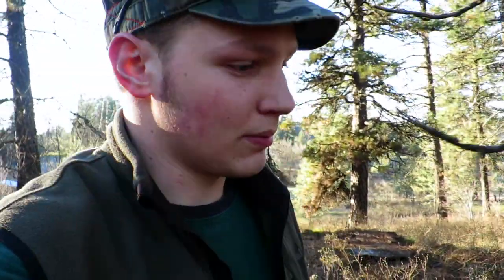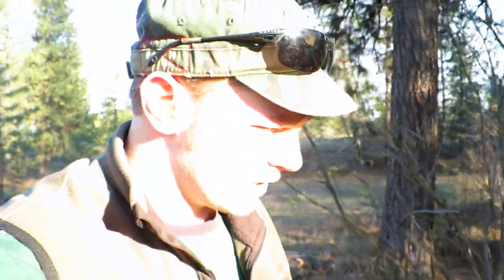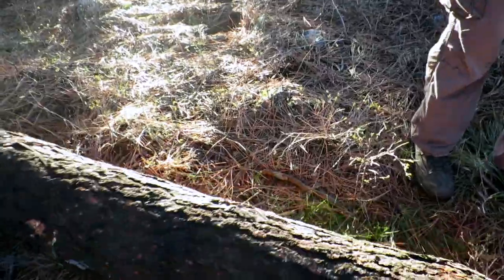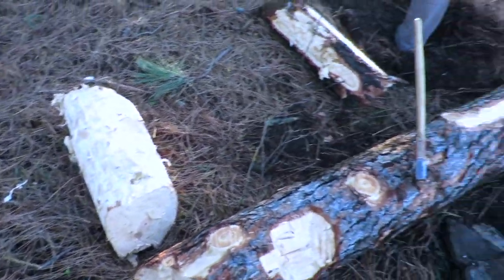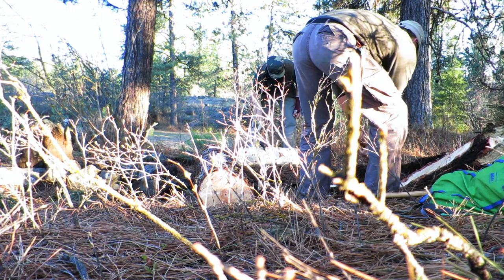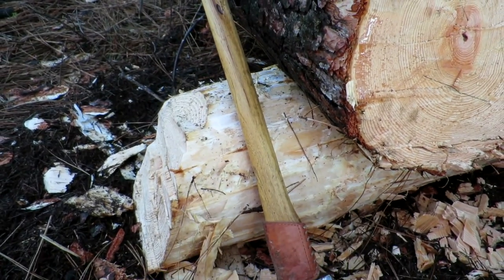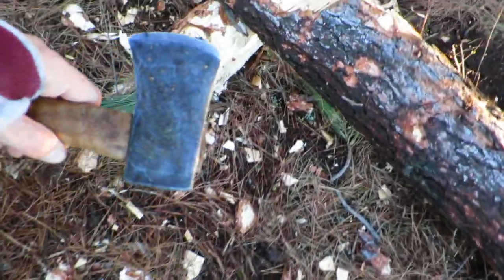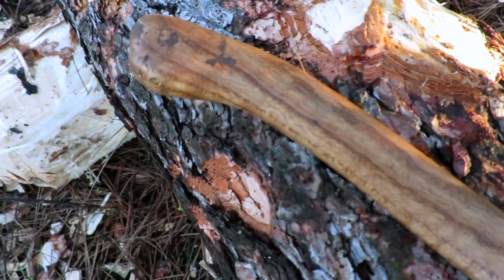Bushcraft The Ridge | Part 1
After a sever windstorm here in the pacific northwest, we had a ton of windfall at the property. We decided to put the trees to use and build a campsite and bushcrafting area up on the ridge in the woods. Hopefully this will be a series of sorts, where we can make more of these videos as we continue to develop the spot. Give us feedback on what we should do at the camp spot or what we should do differently.